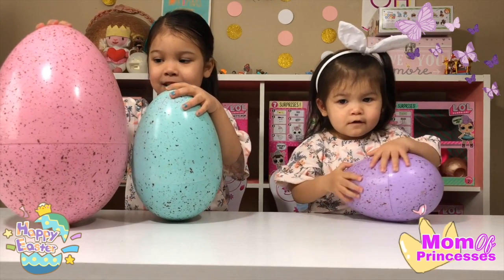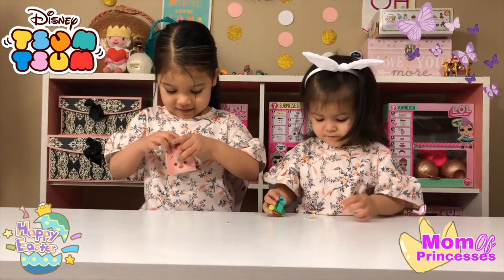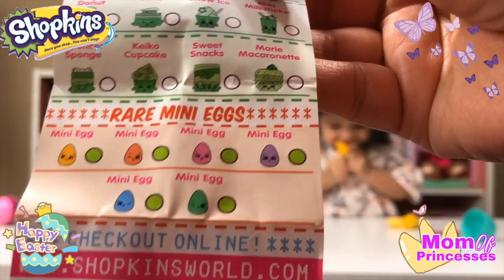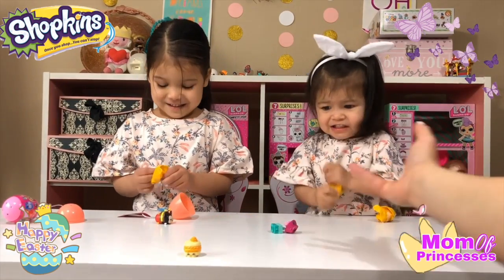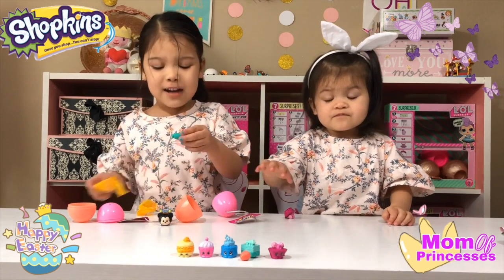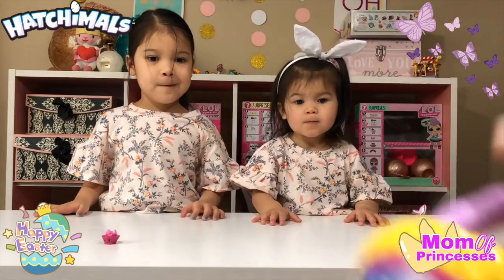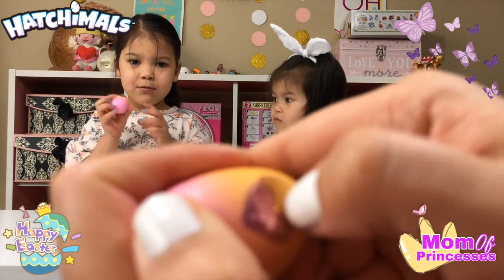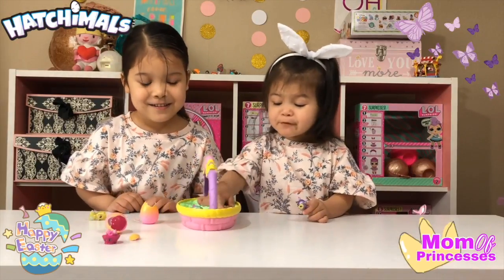TOY SURPRISES! EASTER EGG Surprises: SHOPKINS HATCHIMALS TSUM TSUM, Blind Bag Unboxing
HAPPY EASTER EVERYONE!! Noelle and Sage have 3 Big surprises to open today for you!! In each egg are some pretty neat surprises with this years Hot toy Items! We had so much fun opening all the surprises, We hope you had fun as well :)

We hope you enjoyed! We appreciate all your support!